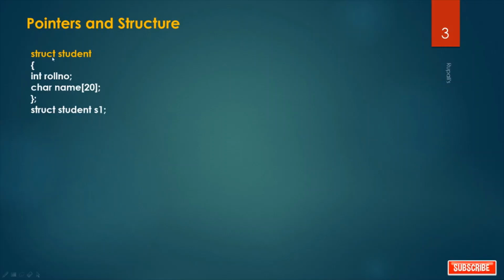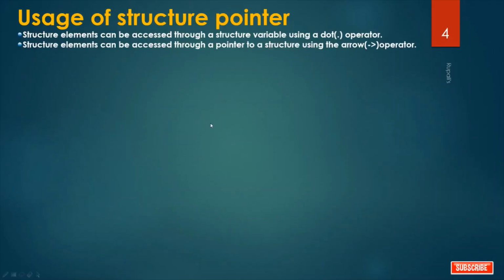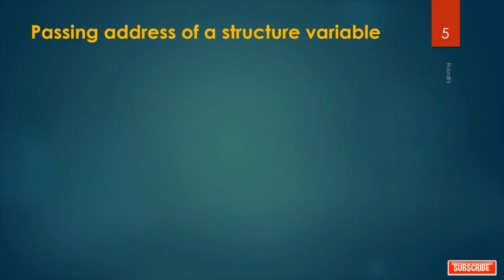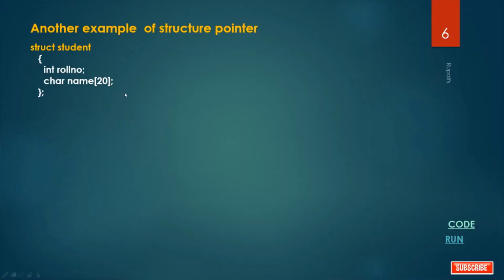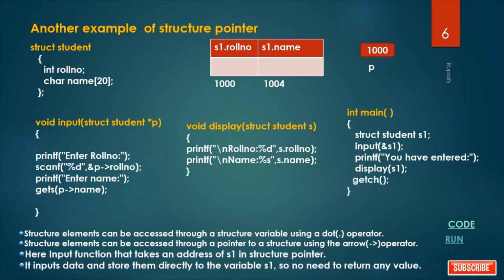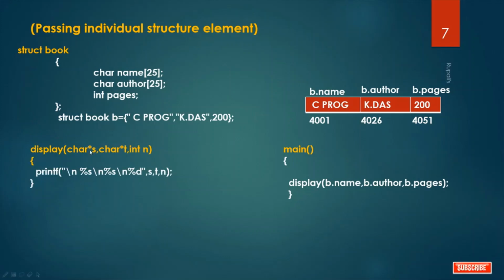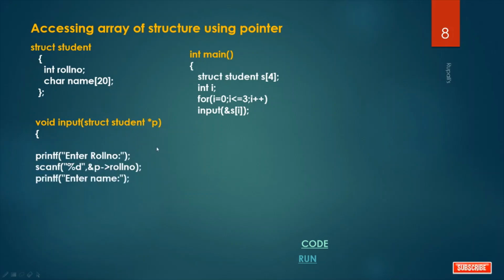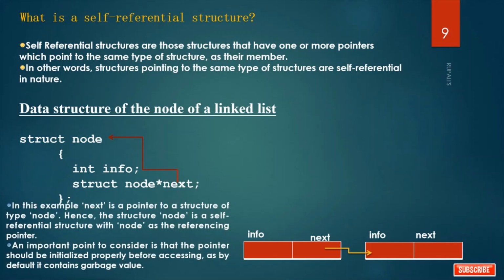💕STRUCTURE & POINTER(partIII)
STRUCTURE with POINTER...Passing address of a structure variable,(Passing individual structure element),Accessing array of structure using pointer,self-referential structure